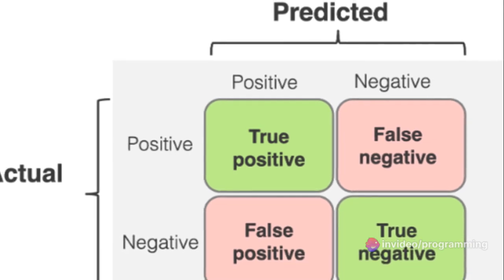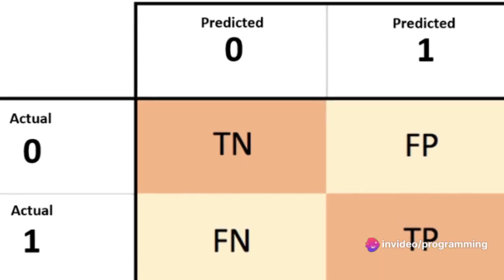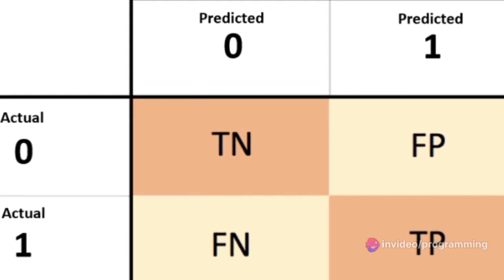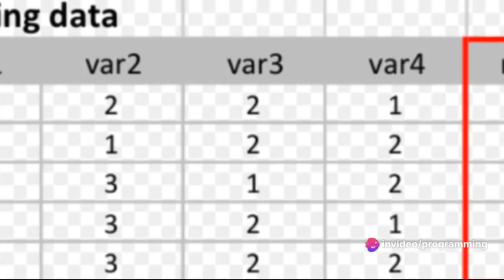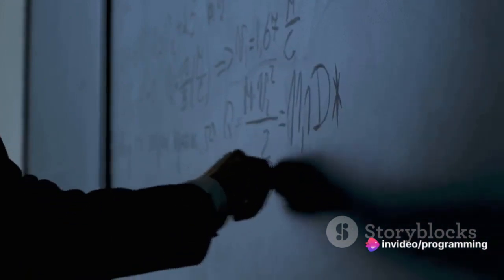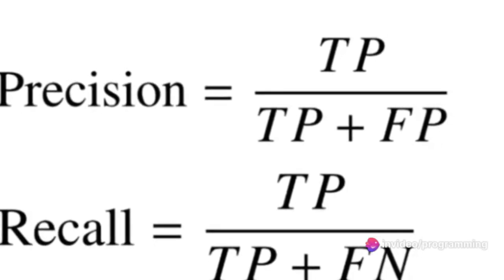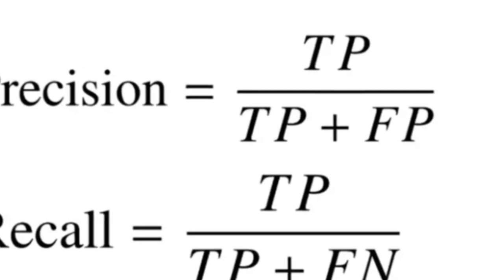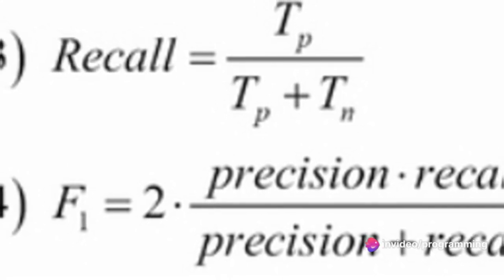Understand Confusion Matrix in 3 Minutes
In this video, we'll break down the concept of a confusion matrix in machine learning with simplicity and clarity.

Confusion matrix is a powerful tool that helps us evaluate the performance of our machine learning models. But understanding it can be a bit confusing. That's where we come in - we'll guide you step-by-step through this essential concept, making it easier to comprehend.

Whether you're a beginner or even an experienced data scientist, this video is packed with valuable insights and knowledge. We'll explain the key elements of the confusion matrix and show you how to interpret the results.

Our content is based on well-established facts and concepts in machine learning, ensuring accuracy and reliability. Plus, we've designed the video to be engaging and entertaining - making learning both fun and effective!

Don't miss out on this opportunity to expand your understanding of confusion matrix.

OUTLINE:
00:00:00
Introduction to the Confusion Matrix

00:00:33
The Structure of the Confusion Matrix

00:01:19
Understanding the Importance of the Confusion Matrix

00:02:24
Conclusion